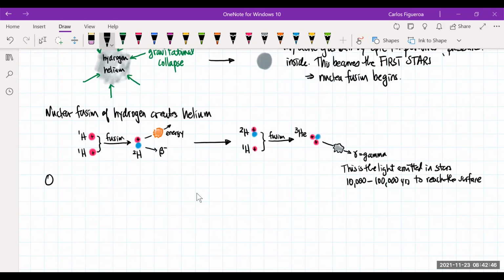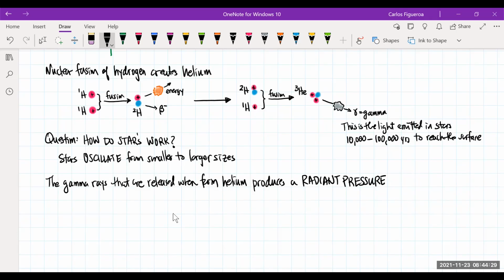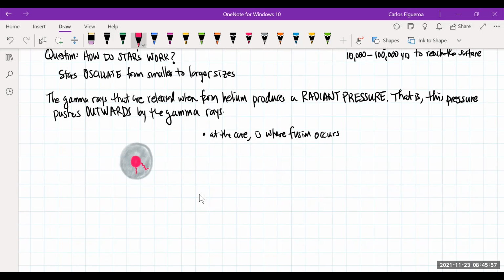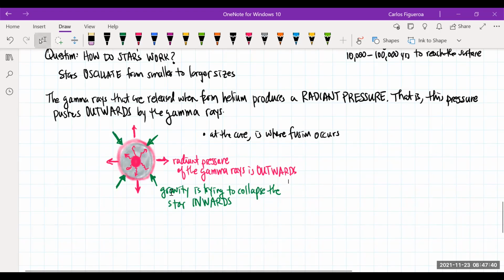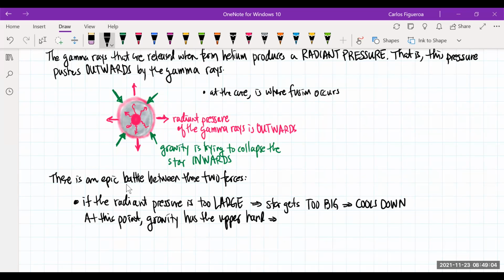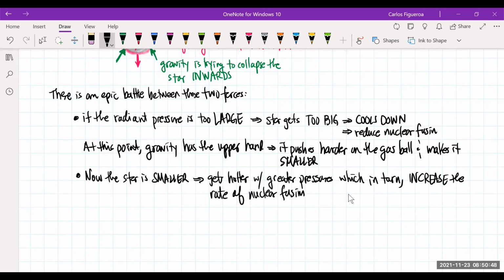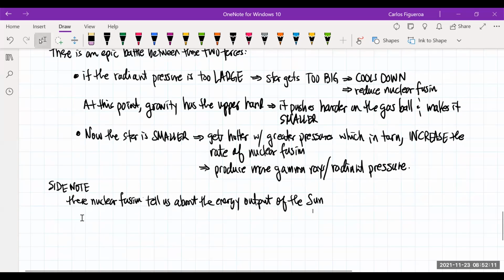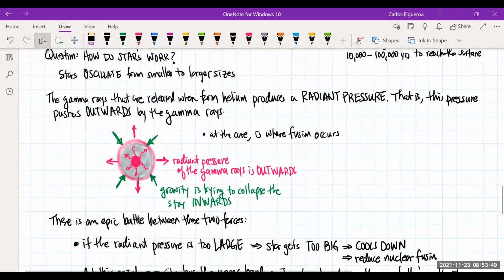Phys 10 Lecture 10.7: How do the insides of a star work?